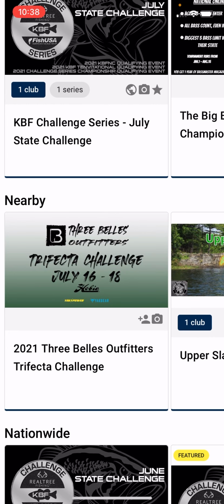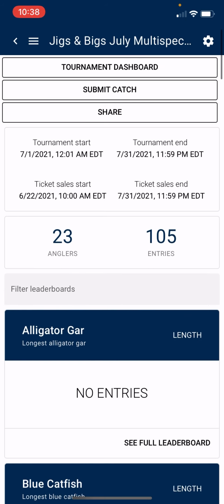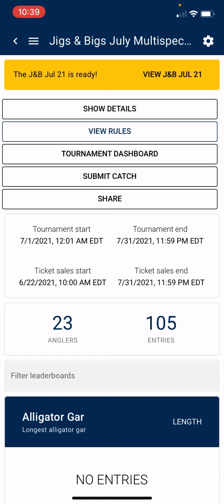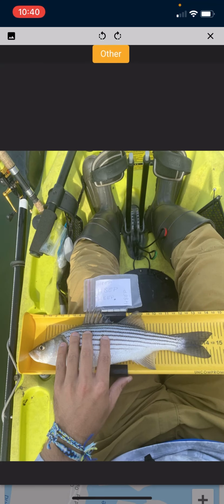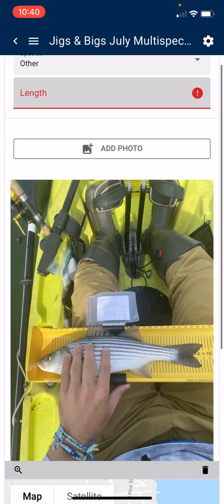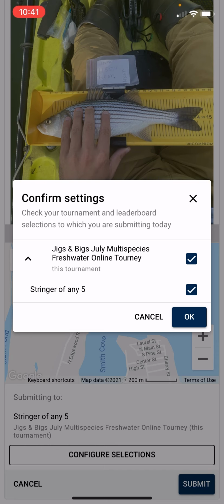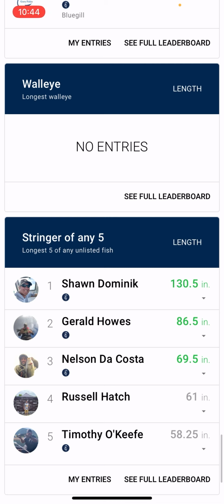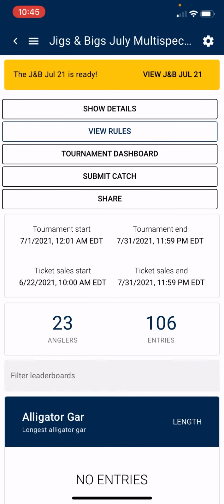How to use Fishing Chaos for the Three Belles Outfitters Trifecta Challenge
Here is a quick tutorial on how to use the Fishing Chaos app and how to submit your catch for the tournament.